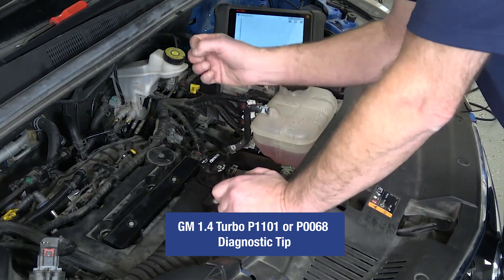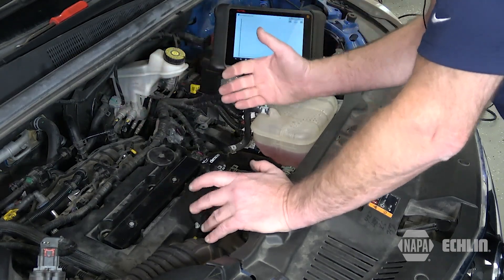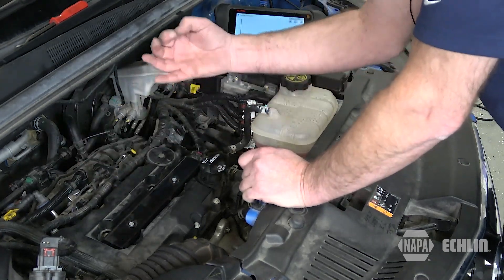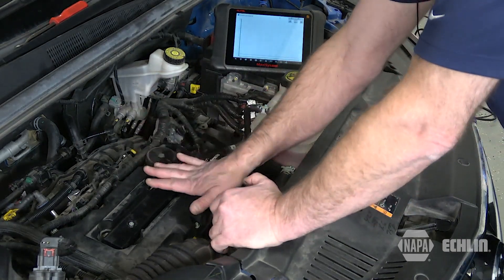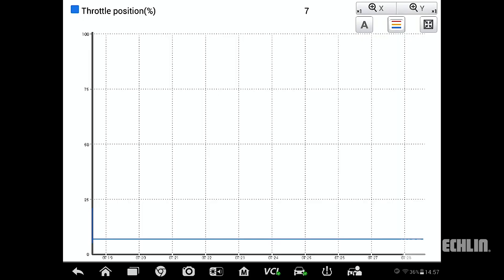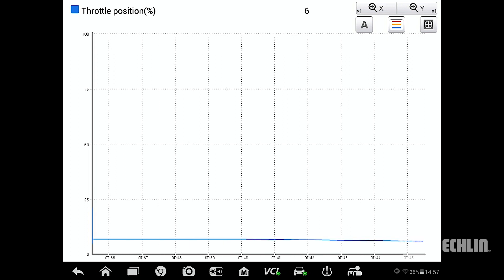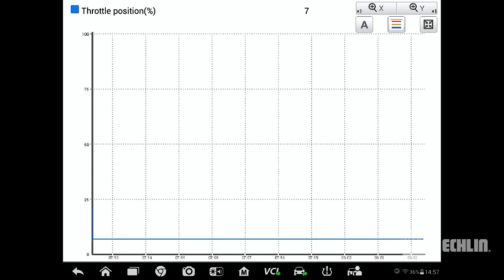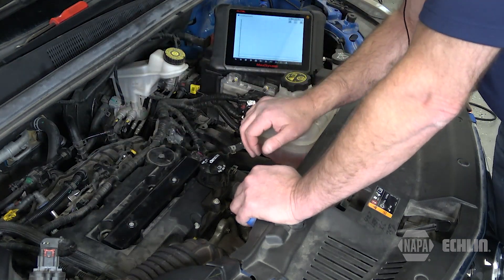GM 1.4 Turbo P1101 or P0068 Diagnostic Tip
This video goes over helpful tips when diagnosing an ETC P1101 or P0068 trouble code. It is a known issue on a GM with a 1.4L turbocharged engine.